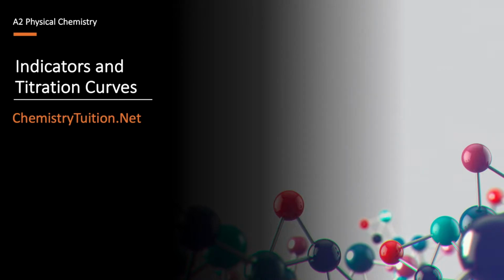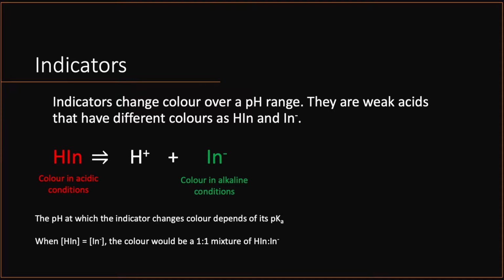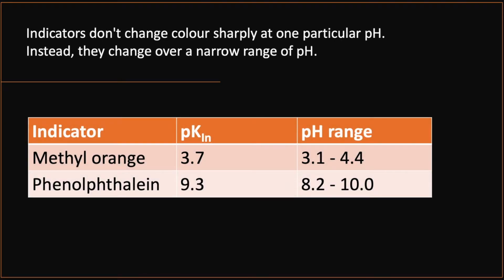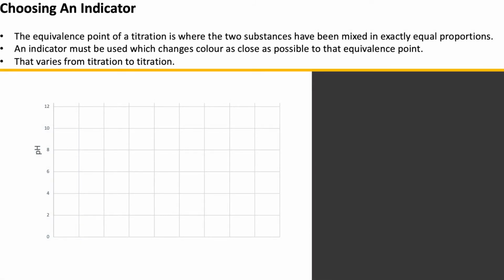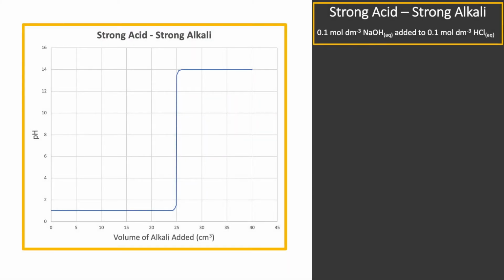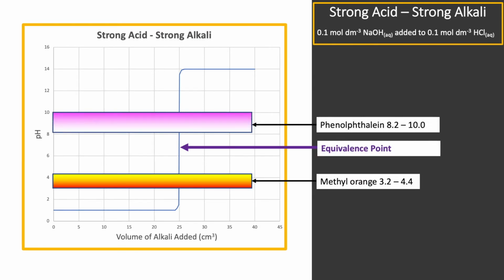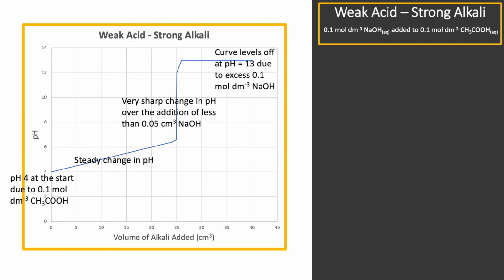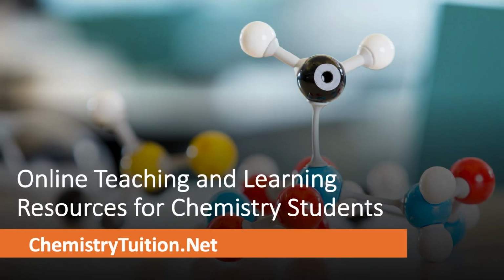Indicators and Titration Curves